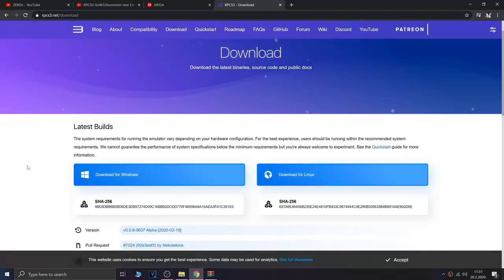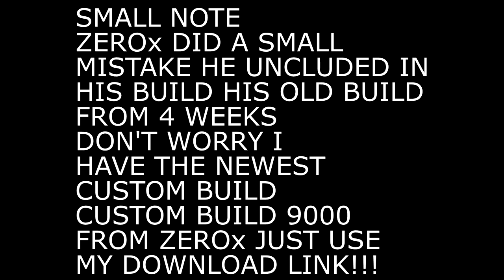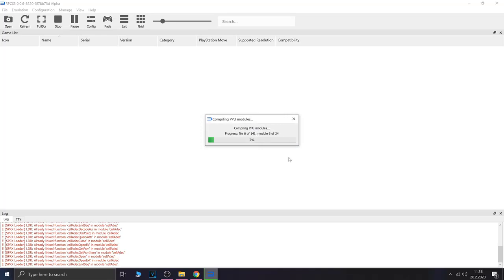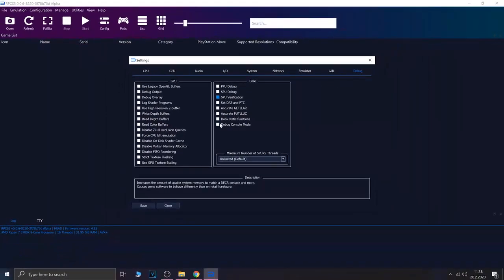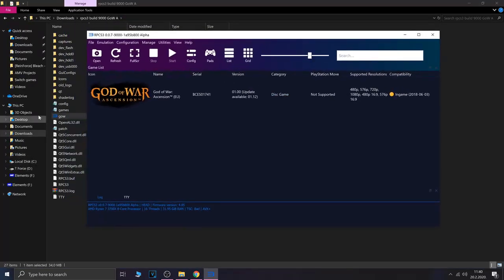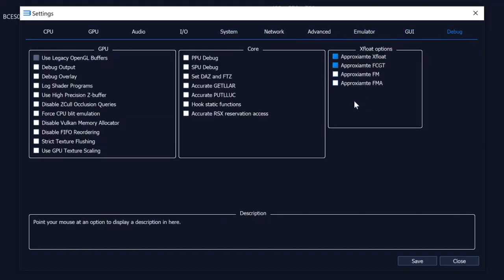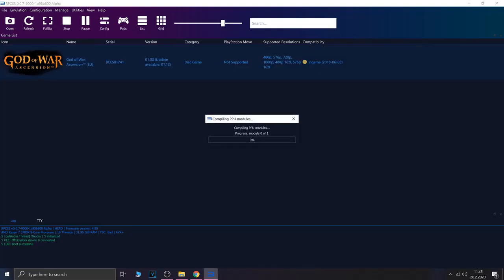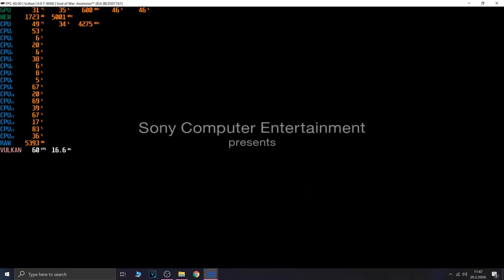rpcs3 GoW Ascension Ryzen setup guide tutorial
Really important 2 download links (if u already have a rpcs3 emulator you need just the custom build with the patch file) HERE:

Official rpcs3 build (only needed if u dosn't already have already one to put your custom build in)

Finally after so many years finally AMD cpu's can play GoW Ascension and this with really decent FPS. I almost finished GoW Ascension on my Ryzen 7 3700X my fps are mostly between 20-40fps what is not bad not bad at all. I hope this build guide tutorial how u want call it helped u out setup your emulator for your Ryzen config. If u have any problems or questions u can ask me for help I will try help u how much I can. My next video will probably be Fire Emblem Three Houses on Yuzu Nintendo Switch emulator and u will be surprised how well it runs almost always 30fpa locked I said almost. If u really want u ciuld finish this game on the original Nintendo Switch that game also runs at locked 30fps. Well thats all so far I hope u enjoyed this video guys :)

My system:
CPU: Ryzen 7 3700X
GPU: RTX 2060 Super Aorus (vertical mounted)
RAM: 32GB G-Skill Aegis OC on 3200mhz CL16
Motherboard: Aorus B450 Elite
Storage: 3TB (1TB SSD and 2TB external hard drive)
Case: Cooler Master H500
Vertical bracket: Phanteks vertical gpu mount bracket ver. 2
Power Supply: 650w 80+ bronze